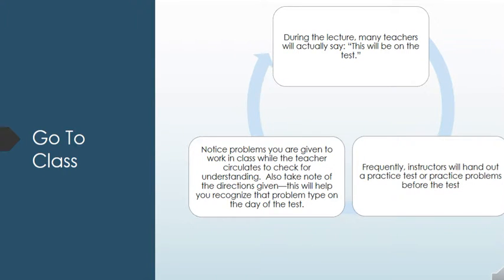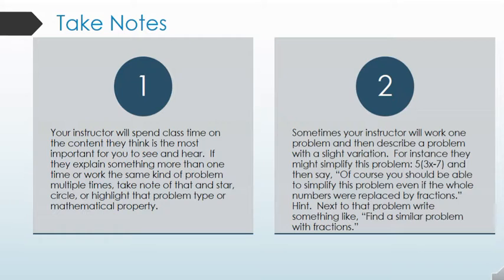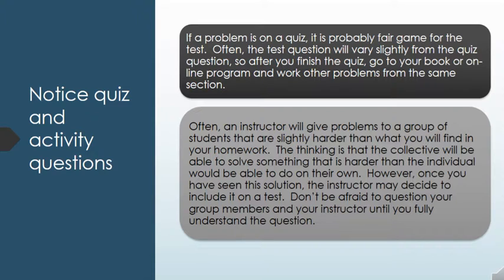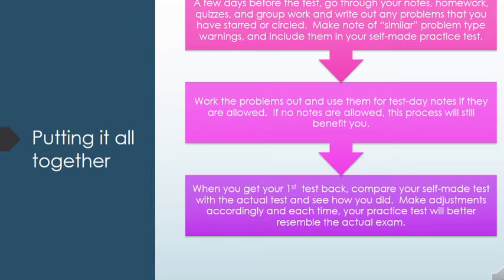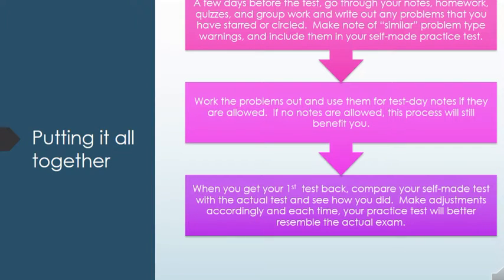Insights into your math exam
How do you know what will be on your math test?  Here are few insights that may help you be better prepared.